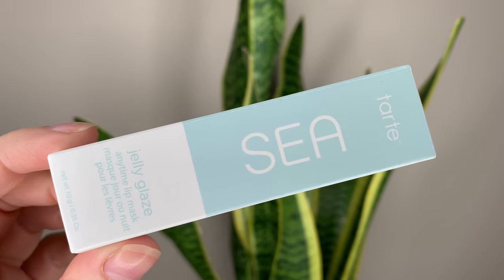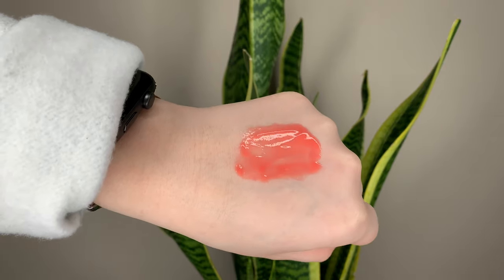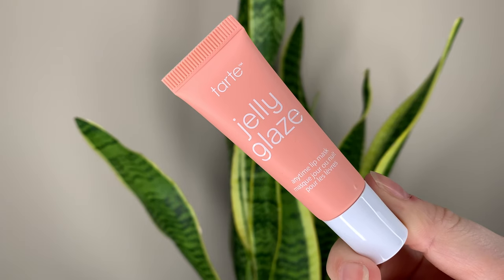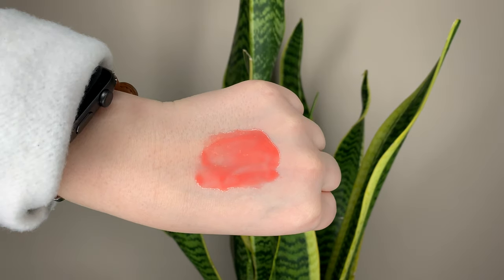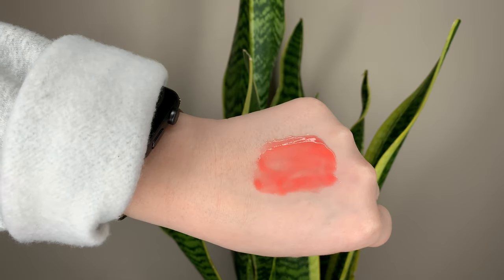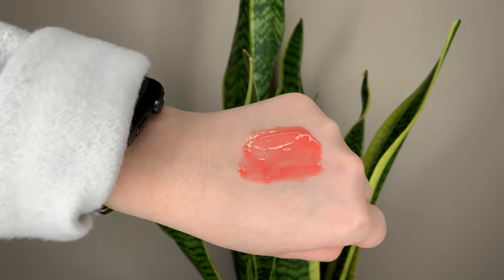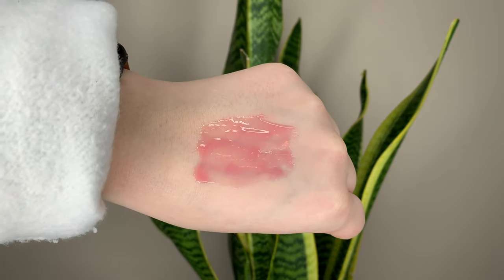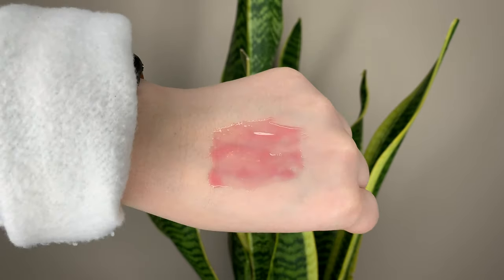NEW Tarte SEA Jelly Glaze Anytime Lip Mask Review | Grapefruit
Review/swatch of the new lip mask from Tarte.

Spoiler. Not my fave.

PRODUCTS MENTIONED
Tarte SEA Jelly Glaze Anytime Lip Mask (Grapefruit)
$18 CAD/$14 USD

Laneige Lip Glowy Balm (Berry)
$20 CAD/$17 USD

FACE
It Cosmetics Your Skin But Better Makeup Primer+
Bite Beauty Changemaker Supercharged Micellar Foundation (L15)

BROWS
Tarte Sketch & Set Brow Pencil and Tinted Gel (Medium Cool Brown)